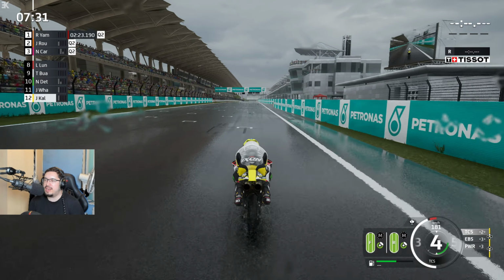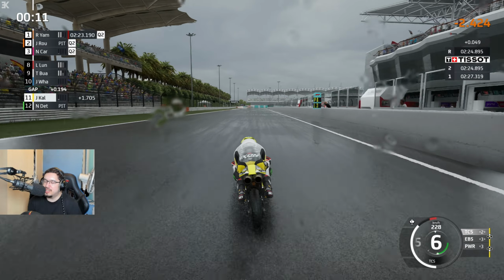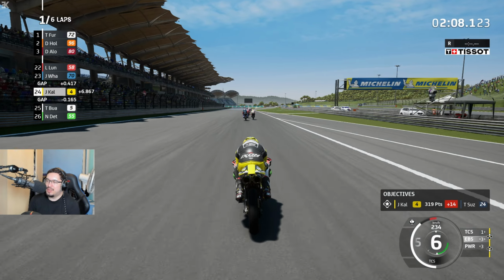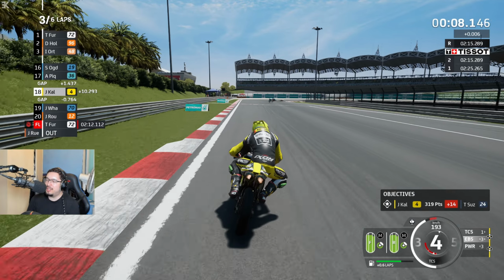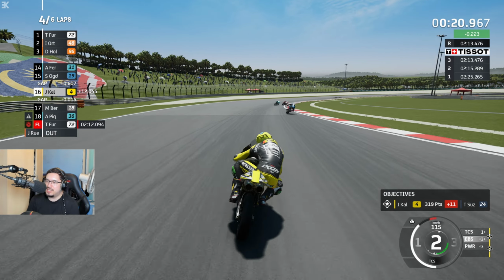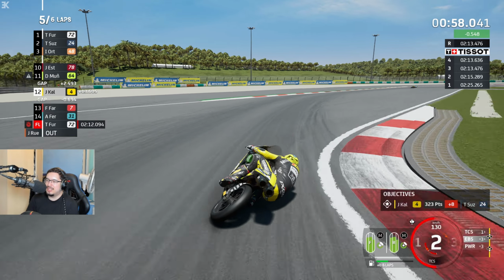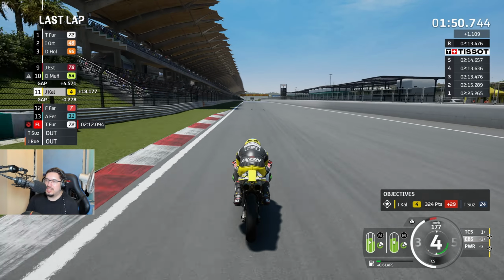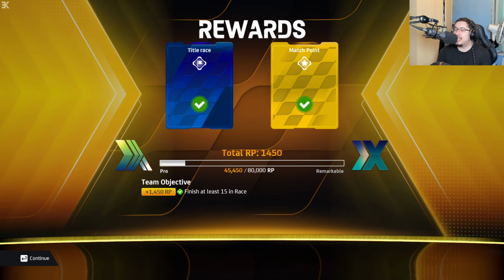MotoGP 24 Career Mode: The Final Blow (Part 20)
What if South Africa's greatest cricketer chose a different path? Let's find out as the Moto3 championship heads to Malaysia.

"Entangled Life" by Lish Grooves from the Youtube Music Library
"Rest Easy" by Vans in Japan from the Youtube Music Library

0:00 Circuit Intro
0:10 Track Lap
2:43 Qualifying
3:36 Race Intro
3:42 Race
17:41 Results
19:04 Outro